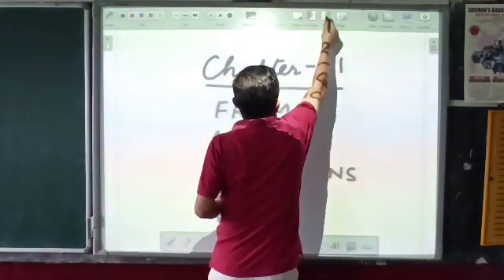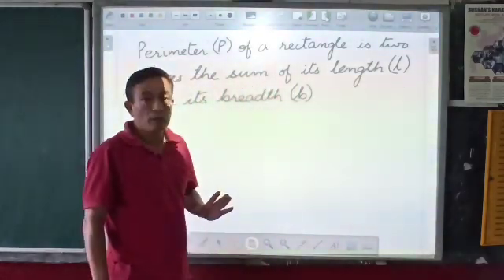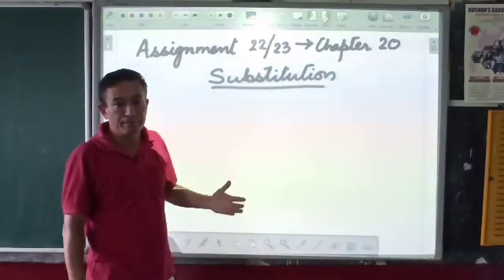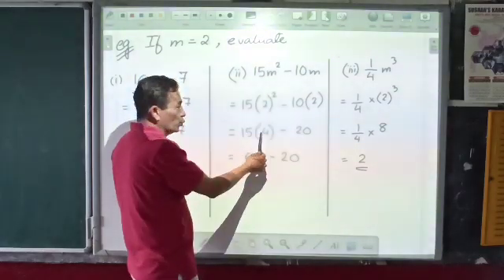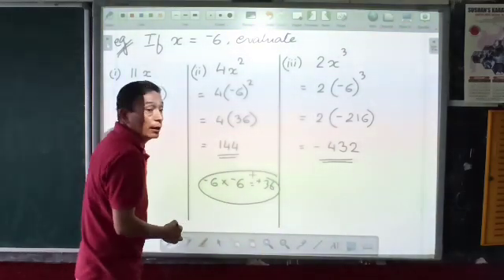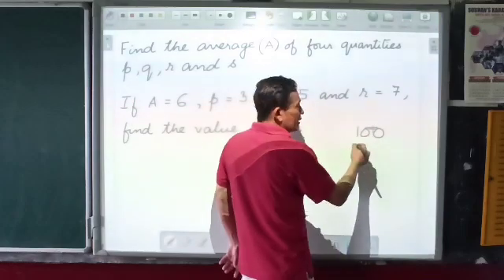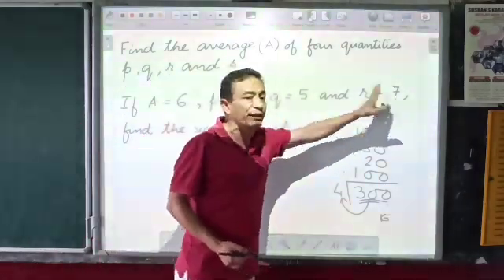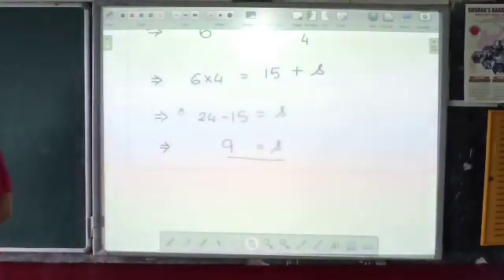CLASS 6 / MATHEMATICS / FRAMING ALGEBRIC EXPRESSIONS